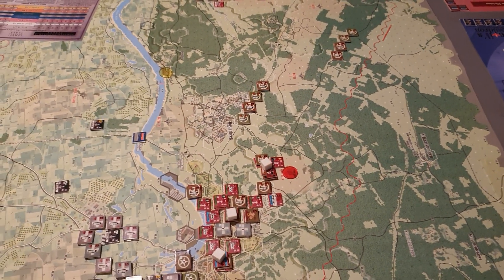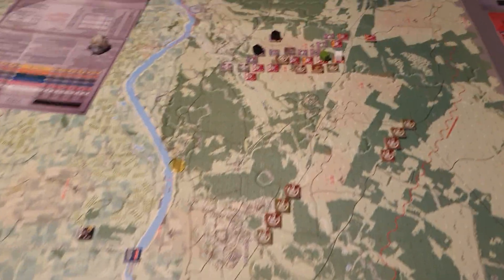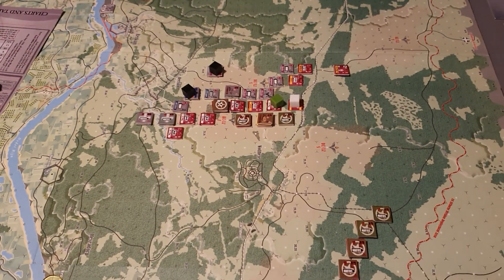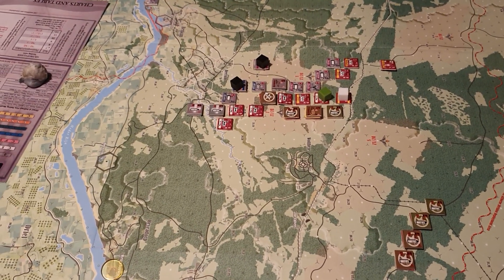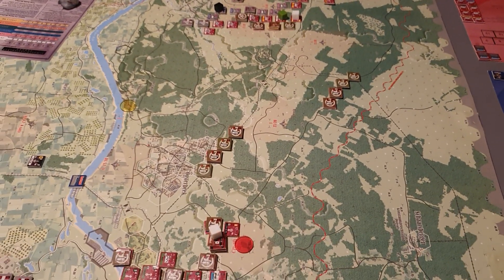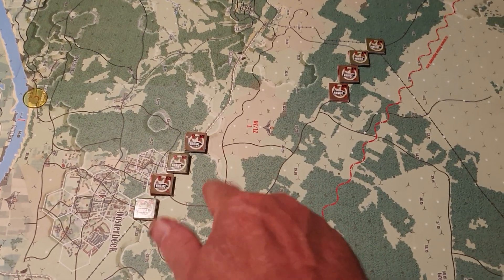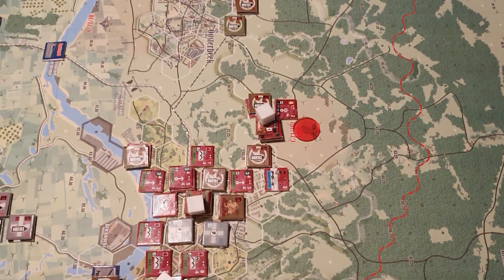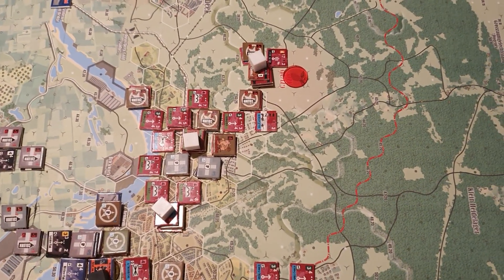The Devil's Cauldron. Arnhem & Nijmegen. 13 - The situation at the end of the 5th turn on day two.